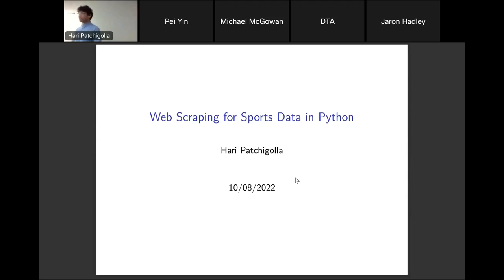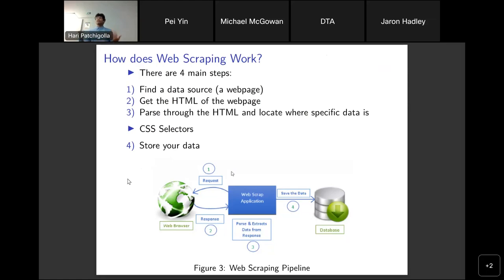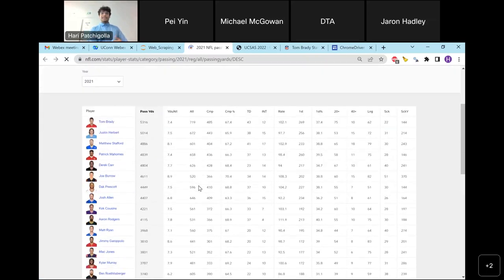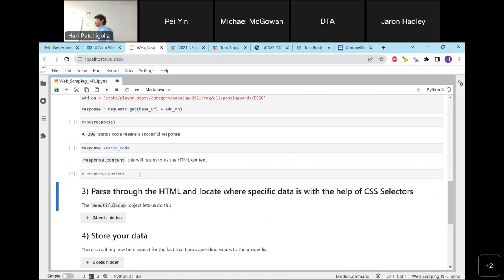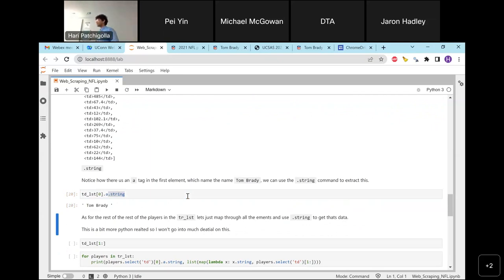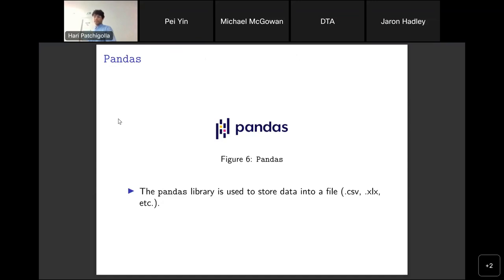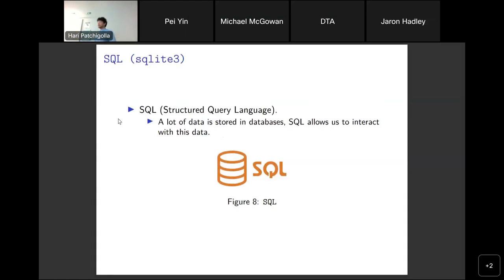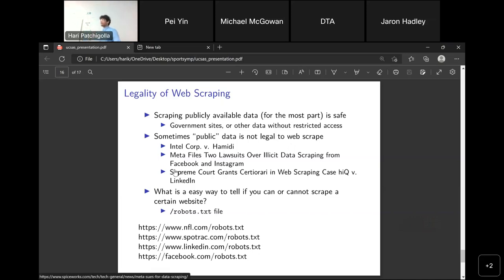Web Scraping for Sports Data: Hari Patchigolla [2022 UConn Sports Analytics Symposium]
Web Scraping for Sports Data

Outline
If you want to start analyzing sports you need data. Nowadays there are many sources of pre-built datasets, but would it not be wonderful if you could create your own datasets? Web scraping is the most effective solution to this problem. It allows you to create automated scripts that can very quickly and efficiently gather all sorts of data from any webpage. In doing so, you can create datasets specific to the questions that you want to be answered. During this workshop you will learn 1) a general web scraping pipeline, from there we will 2) work through static web scraping using Python packages pandas, requests, and BeautifulSoup, then 3) we will go through dynamic web scraping using Python packages Selenium and sqlite3, and we will finish off by talking about the 4) legality of web scraping.

Instructor
Hari Patchigolla is a third-year undergraduate student majoring in Computer Science with a concentration in Computational Data Analytics at UConn. He previously worked as a Data Science intern for Optum where he mined through large datasets to identify different types of leads. Hari is also the current Vice President of UConn’s Data Science Club where he hosts various workshops.

Prerequisites
An understanding of or previous experience with Python; a laptop with access to Jupyter Notebooks or Google Collab.